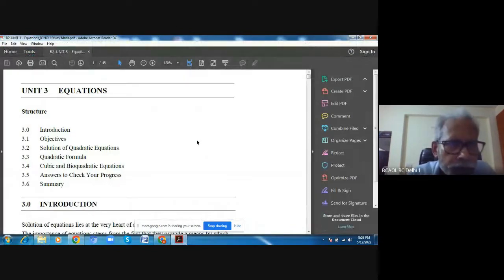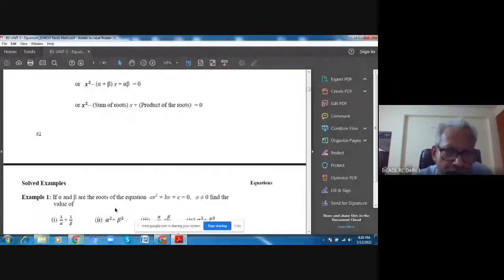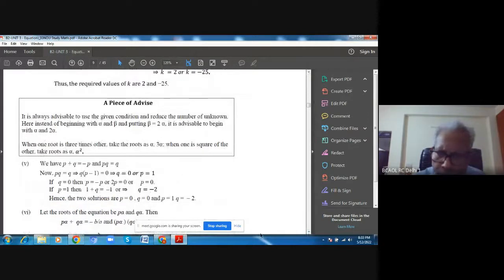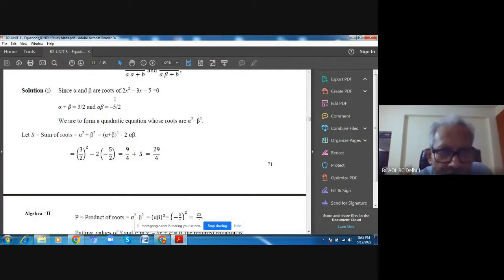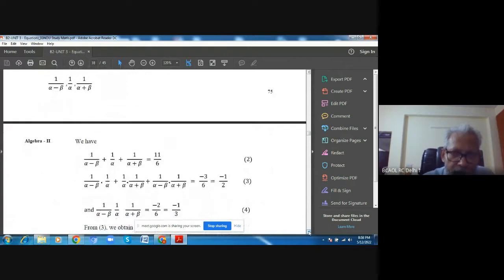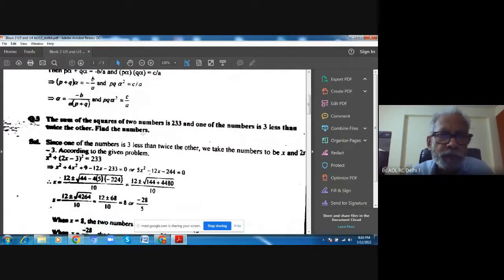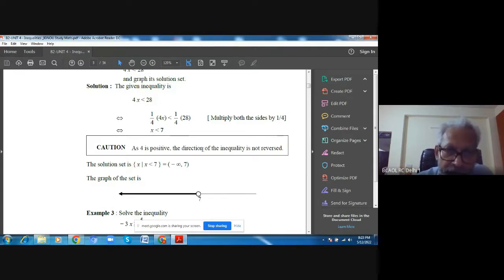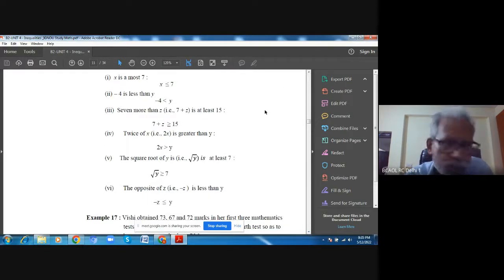Counselling Session of BCAOL, Course Code BCS-012 Session-6